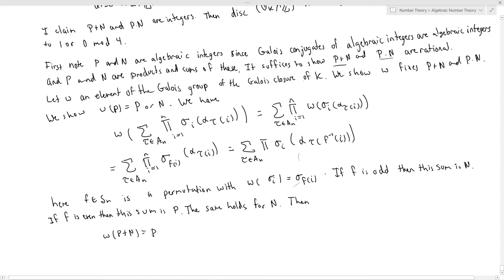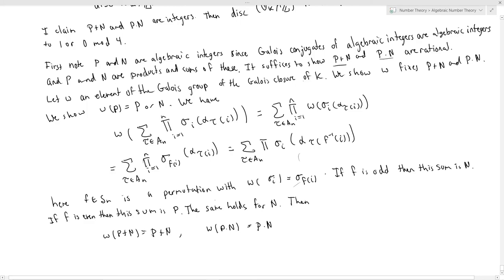Algebraic Number Theory 24: Discriminants of Number Fields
In this lecture we prove two important facts about the discriminant of a number field. One determines the sign in terms of the arithmetic of the field. The other, Stickelberger's Theorem, says that the discriminant is either 1 or 0 modulo 4. These results can be found in section 2.9 of Milne's notes.